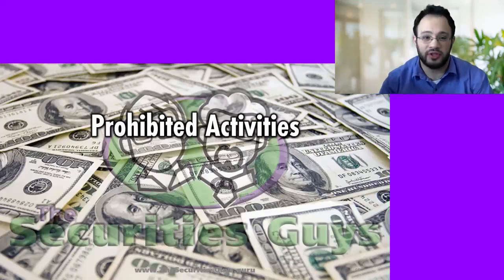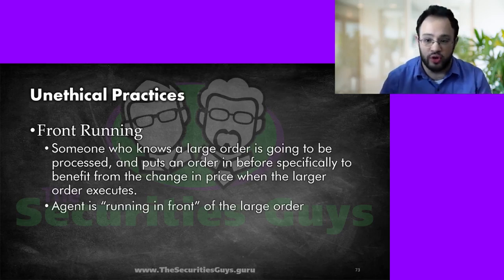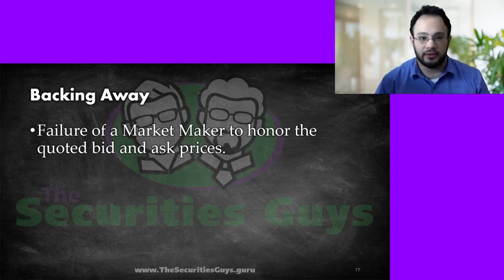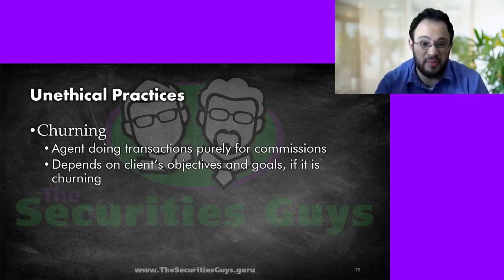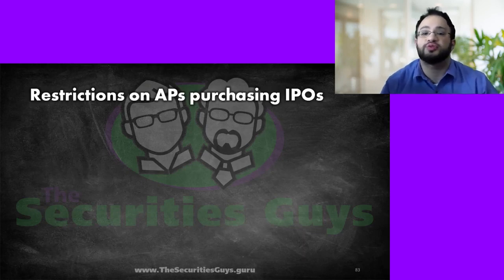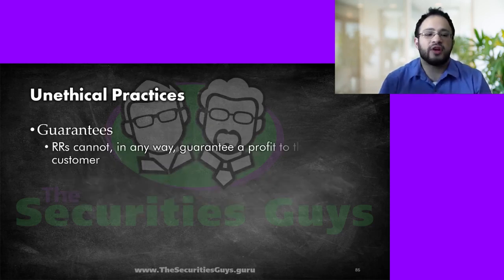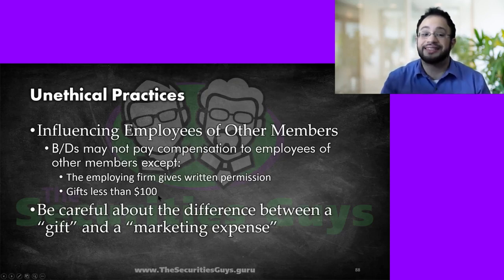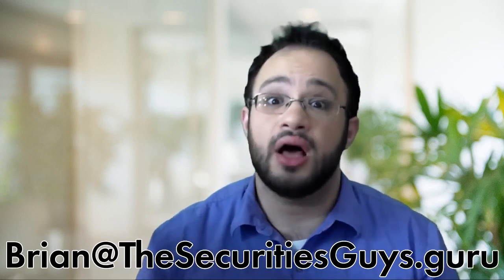Prohibited Activities (bit long but hard to break up)